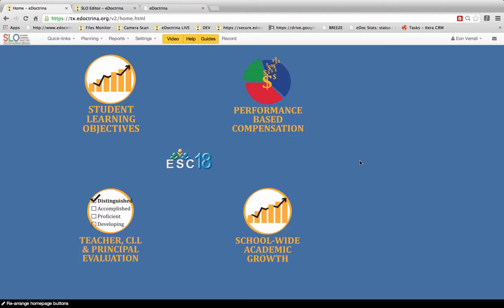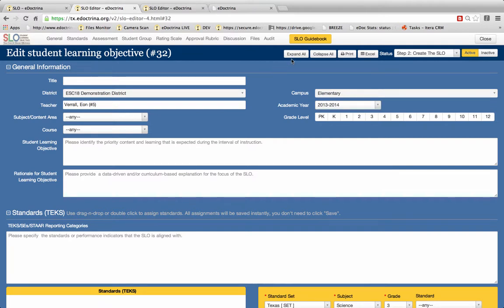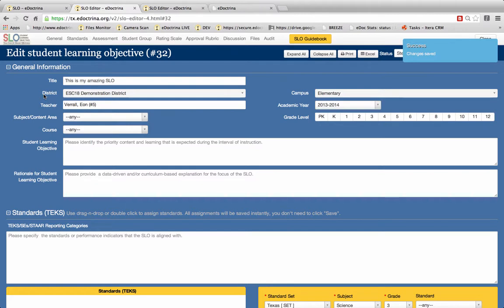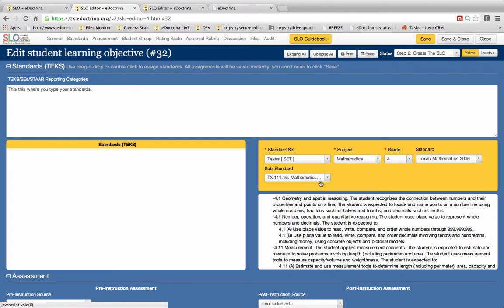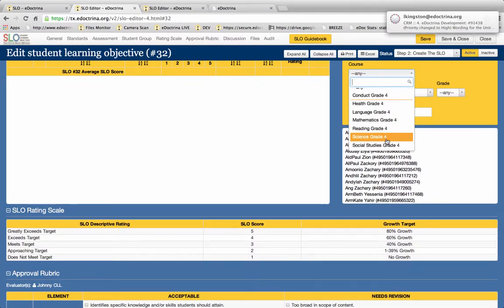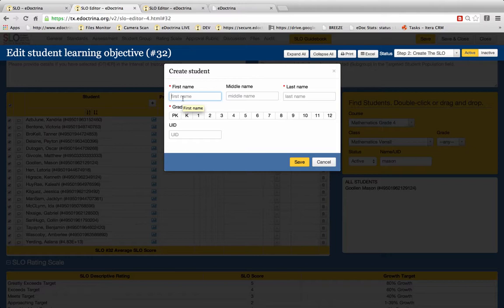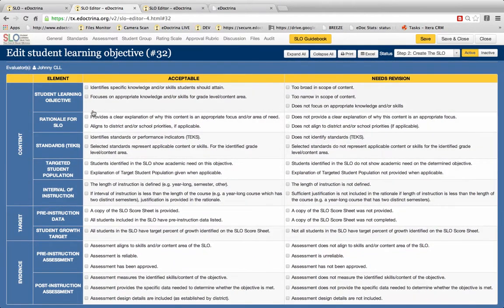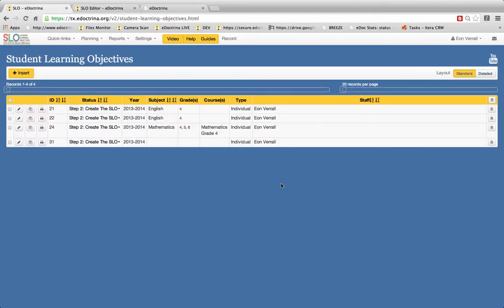ESC18 SLO Tool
eDoctrina Student Learning Objectives tool customized for ESC18